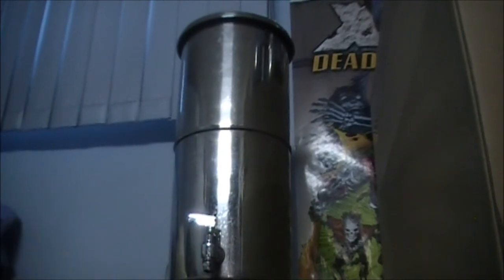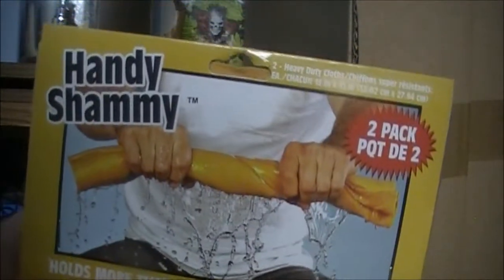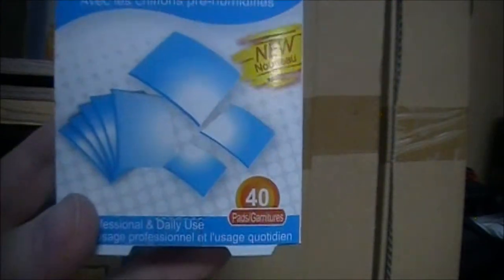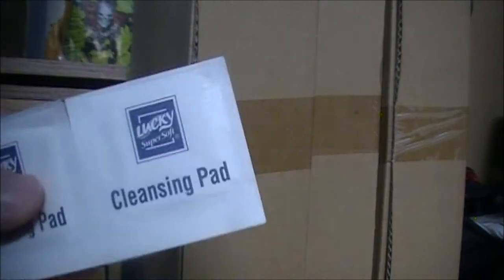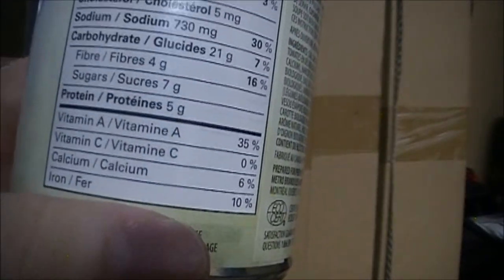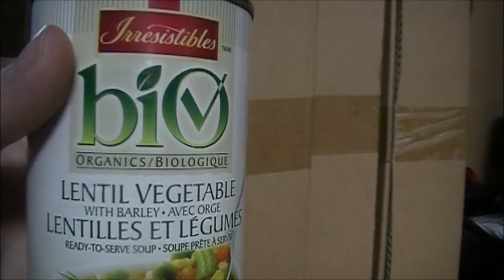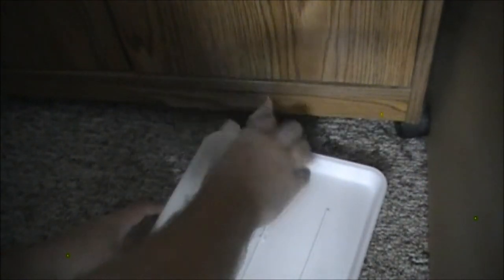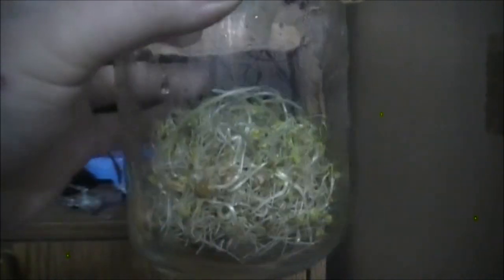Dollar Store Organic Food!